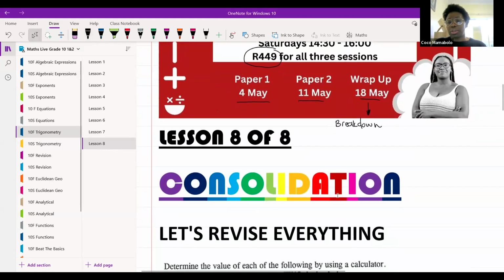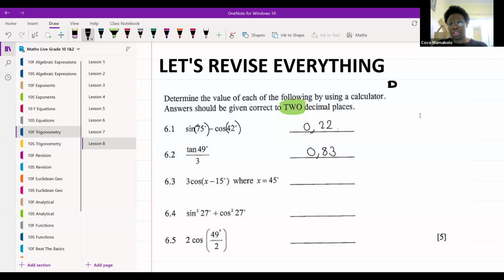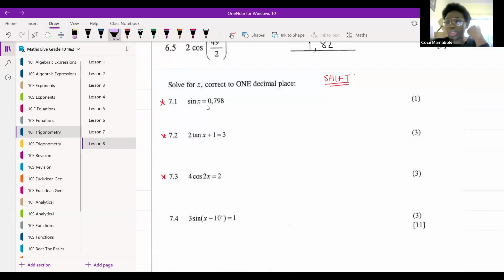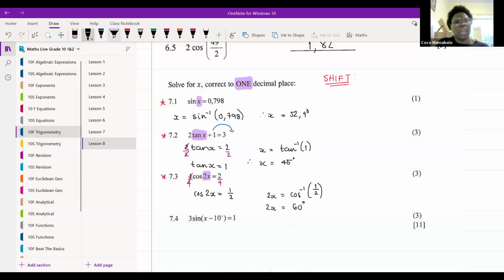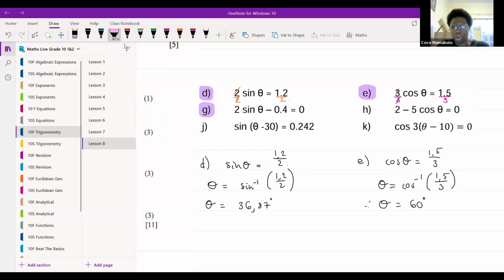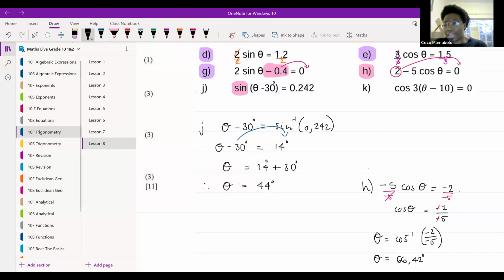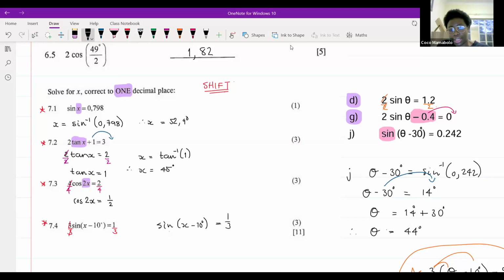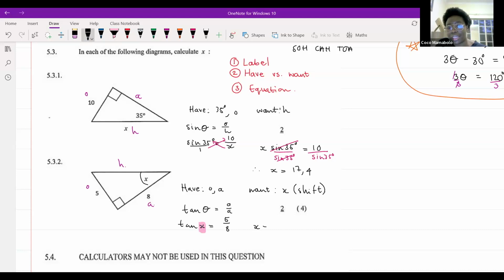Grade 10 - Trigonometry Foundation (consolidation)